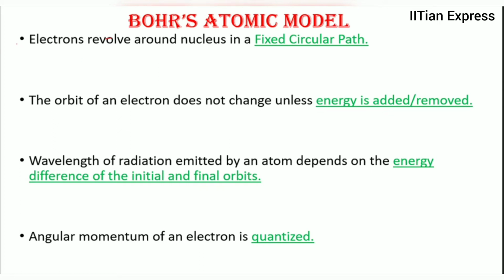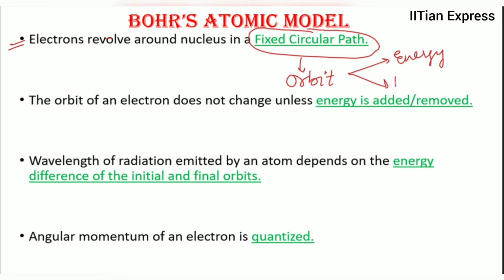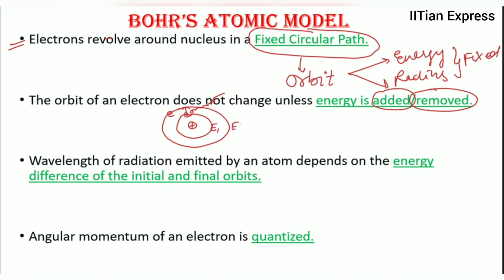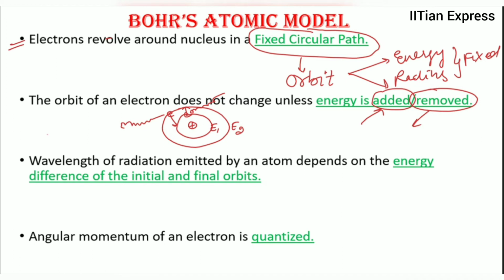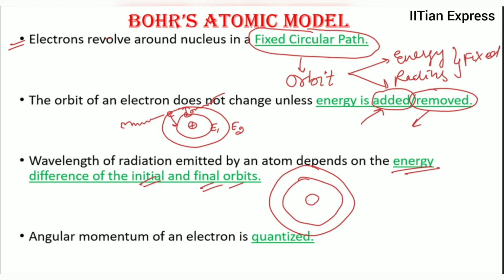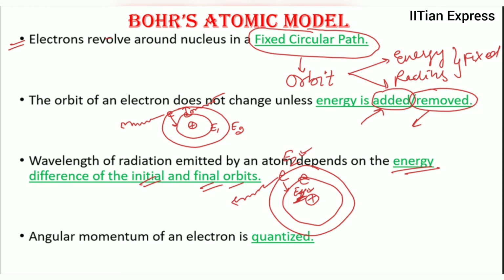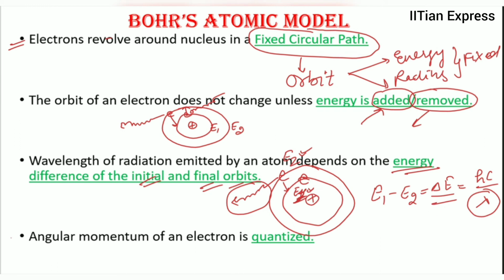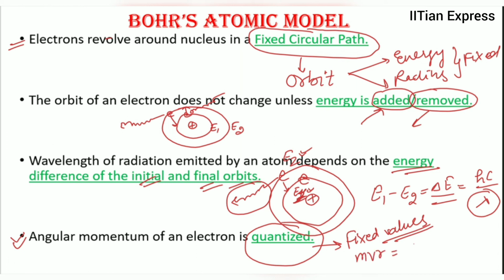Bohr's Atomic Model within 5 minutes.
Hello Learner ,
I am glad that i will able to share my knowledge with you.
let me introduce myself .
I am Avadhesh Pal graduated from IIT Roorkee
hoping for, at the end of the video you will be amazed !